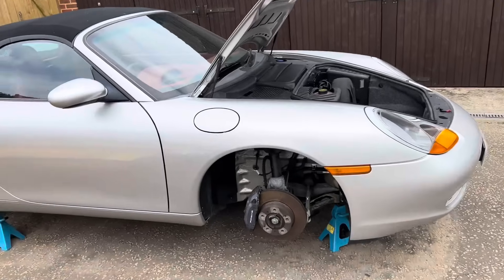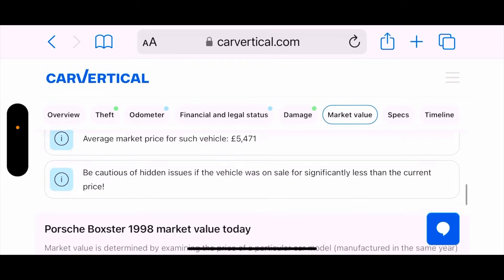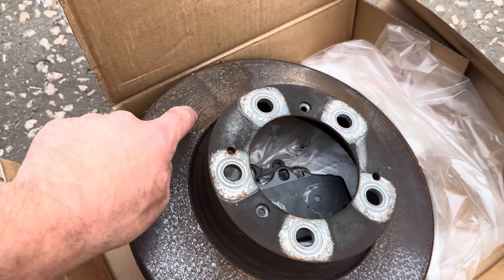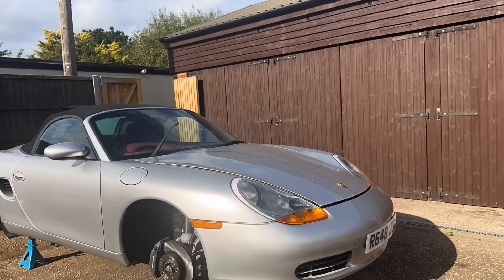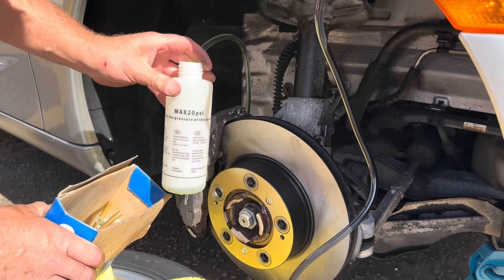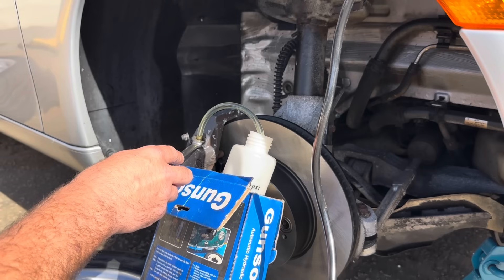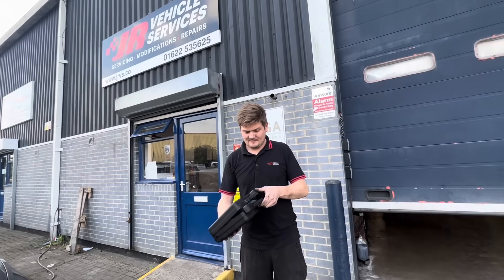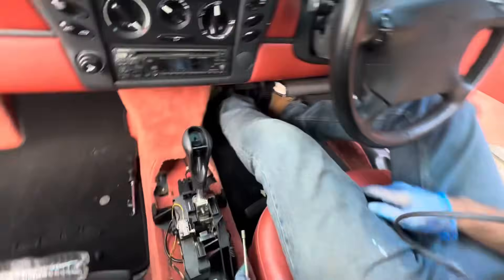REBUILDING AN ABANDONED PORSCHE BOXSTER ENDS BADLY !!! PART 3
We continue with the abandoned Porsche project but things don't go to plan